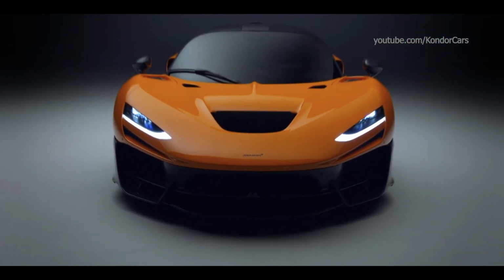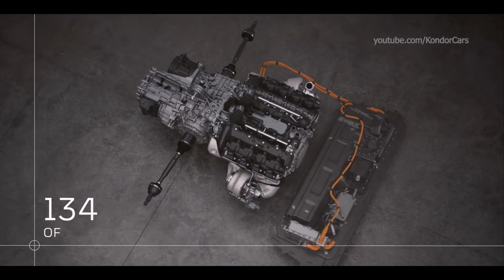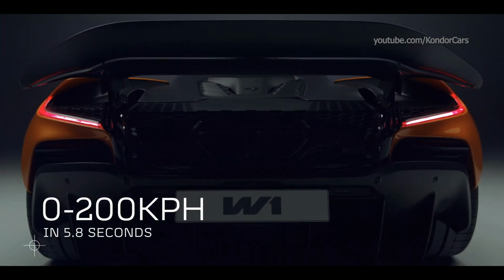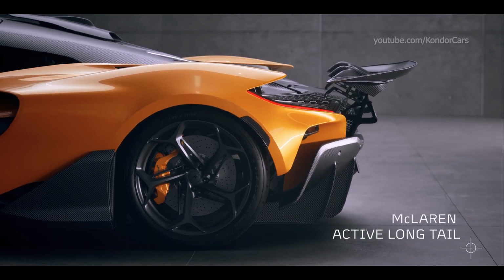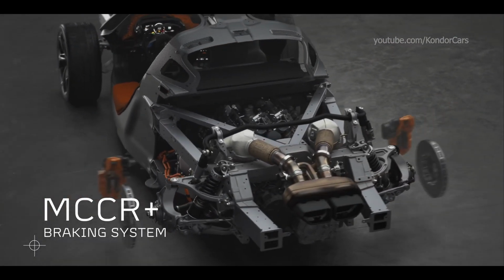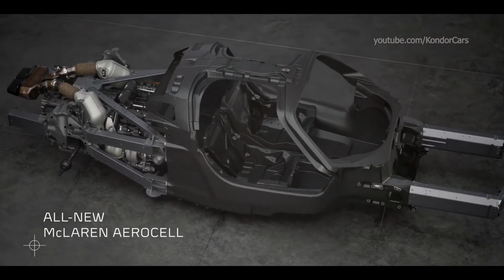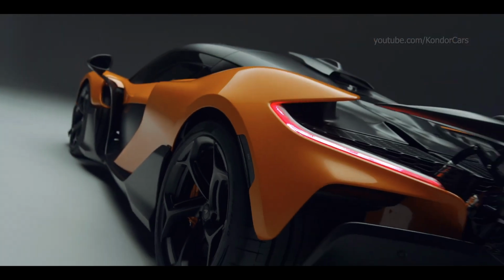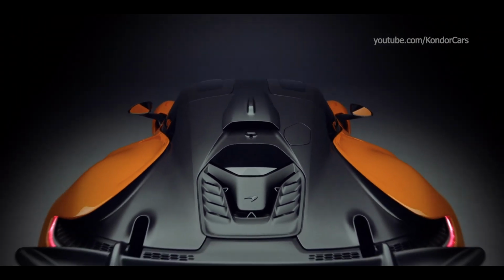New McLaren W1 - all specs - Just 399 cars produced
McLaren W1 - all specs - real supercar premiere
Ground-breaking successor to two of the greatest supercars of all time – the McLaren F1 and McLaren P1TM – opens new chapter in McLaren’s famous ‘1’ car lineage
Created with McLaren’s World Championship mindset; underpinned by the principles that define a real supercar
Epic all-new V8 hybrid powertrain with 1275PS – the highest power output of any McLaren ever and greater than all core competitors
All-new MHP-8 V8 combustion engine develops 928PS – at 233PS per litre the highest-ever output from a McLaren engine – and revs to 9,200rpm
Power-dense E-module develops 347PS; integrates electric motor and control unit for reduced weight and optimised packaging
World-beating McLaren lightweight engineering delivers vehicle weight of 1,399kg, enabling best-in-class power-to-weight ratio of 911PS/tonne – the highest ever for any McLaren supercar
Formula 1-inspired ground effect aerodynamics and McLaren race mode combine to deliver world-first, radical ‘road to track’ character transformation, lowering ride height by 37mm at the front and 17mm at the rear and engaging up to 1,000kg of downforce
The most advanced active aero features ever in a road-legal McLaren, with revolutionary McLaren Active Long Tail rear wing that extends rearwards by 300mm just one of multiple patents filed for aerodynamic innovations
New W1 is fastest-accelerating and fastest-lapping road-legal McLaren ever, achieving the astonishing combination of being quicker than a Speedtail to 300km/h (186mph) in a straight-line and 3 seconds a lap ahead of a McLaren Senna on McLaren’s reference track
Incredible acceleration of 0-200km/h (0-124mph) in 5.8 seconds and 0-300km/h (0-186mph) in less than 12.7 seconds; maximum speed electronically limited to 350km/h
Pure driver control and engagement from McLaren trademark rear-wheel drive with 1275PS and 1340Nm made possible by extraordinary Formula 1 know-how that only McLaren as a racing company can deliver
New McLaren Race Active Chassis Control III suspension with Race mode ensures unparalleled breadth of capability across both road and track
Supreme feel and feedback from McLaren Hydraulic Performance Steering and hydraulic braking to create real supercar sensation
New 8-speed transmission with E-reverse, coupled with new hydraulic electronic differential
Bespoke McLaren Aerocell carbon fibre monocoque and McLaren Anhedral Doors optimised for aerodynamic performance; constructed using motorsport techniques
Formula 1-inspired front suspension is mounted directly into the Aerocell with externally visible front arms and key components 3D-printed for weight optimisation, including the use of titanium components
Unmatched supercar driver ergonomics and best-in-class visibility on road and track
Unique seating design integrated into the Aerocell monocoque for the purest driver connection to the car
Pedals, steering wheel and primary controls move to fully embrace driver within the cockpit environment
Virtually unlimited bespoke options available via MSO, including new McLaren InnoKnit tailored interior material
Comprehensive warranty (4-year vehicle; 6-year HV battery) and 4-year service plan complement unique ownership experience
Pricing from circa £2.0 million including taxes in the UK, with the final cost dependent on the level of MSO personalisation
Just 399 customer cars will be produced – and all are already customer allocated

Source: mclaren